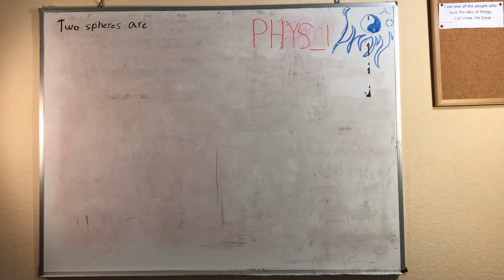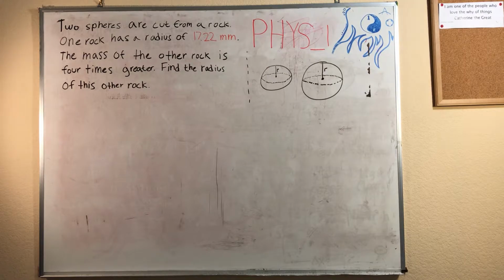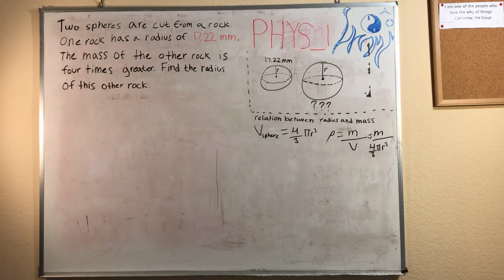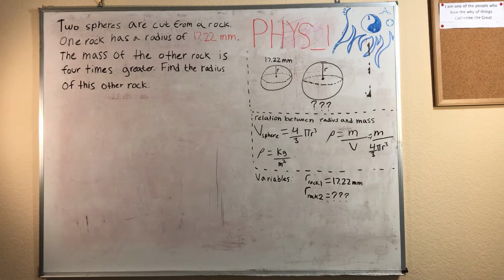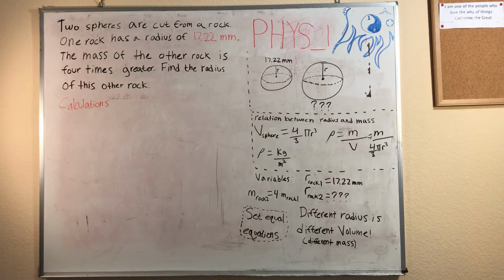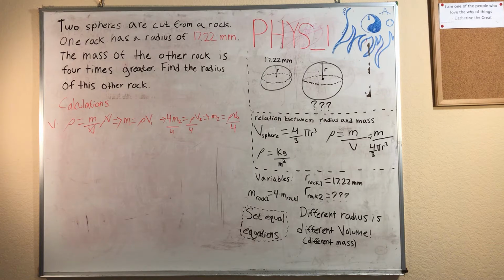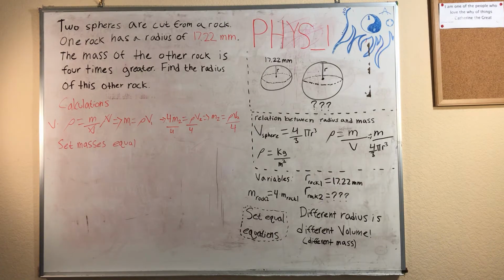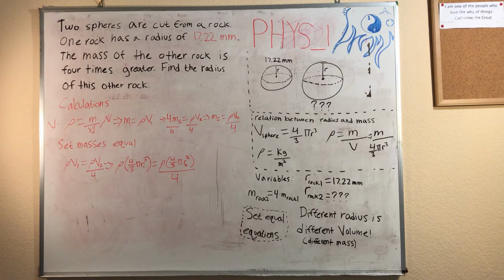Physics is Phun - [3] Intro to Units, Dimensions and Measurements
This should be the 3rd video in my Physics is  Phun playlist. This is an intro problem that I go through in some detail, going over the question, variables, drawing, equations and calculations(with algebra).  I plan to start making many more YouTube videos.